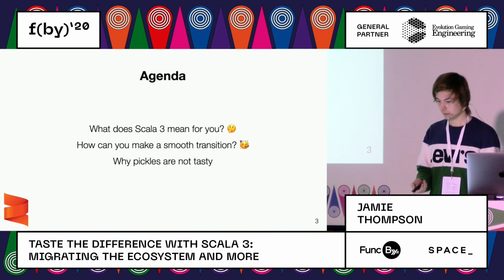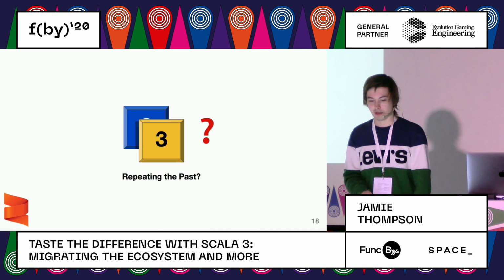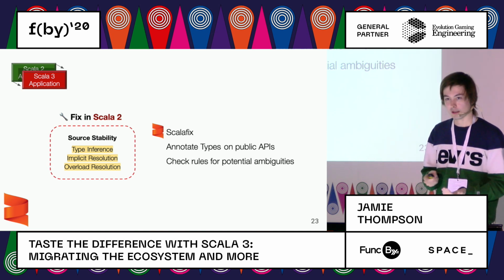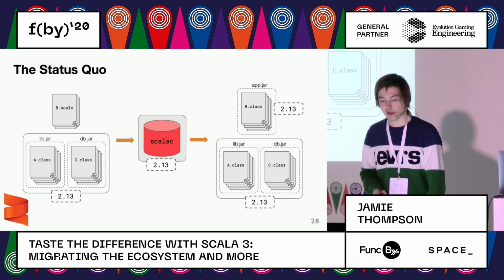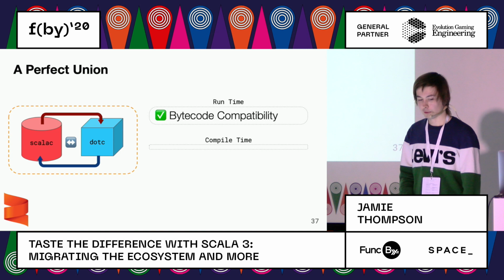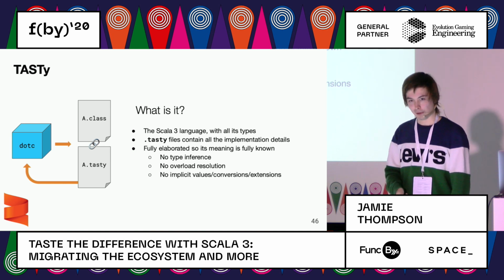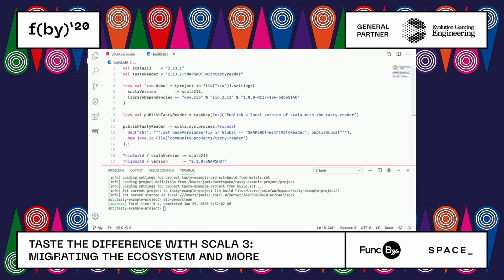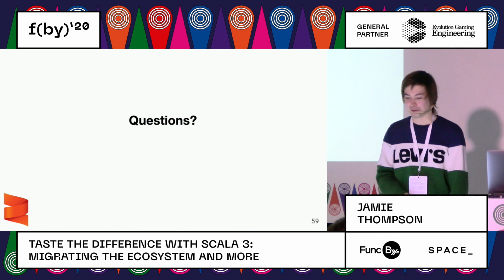f(by) 2020: Taste the difference with Scala 3: Migrating the ecosystem and more, Jamie Thompson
f(by) 2020
Scala track

Taste the difference with Scala 3: Migrating the ecosystem and more - Jamie Thompson @bishabosha

Scala 3, also known as Dotty, is the next version of the Scala programming language, bringing many new features, reducing boilerplate and removing warts.
In this talk, Jamie will show you work being done at the Scala Center to help the transition from Scala 2 to 3: how we are utilising the TASTy interchange format to bridge the gap between their two compilers to ensure binary compatibility under separate compilation; how you can gradually migrate your Scala 2 projects by depending on libraries that have already transitioned to Scala 3; and finally the steps you can take to migrate your own code to the new compiler.